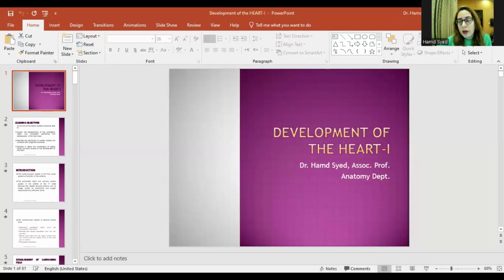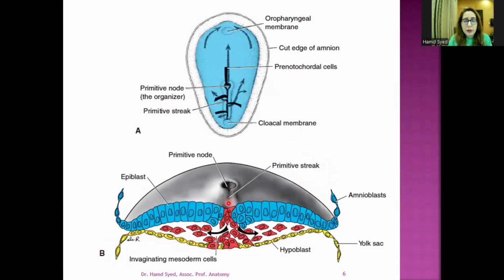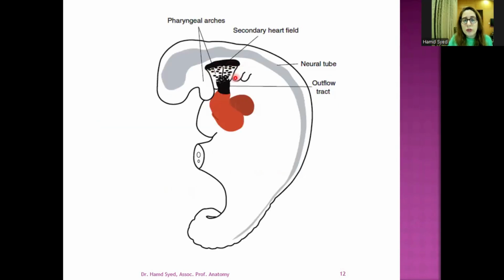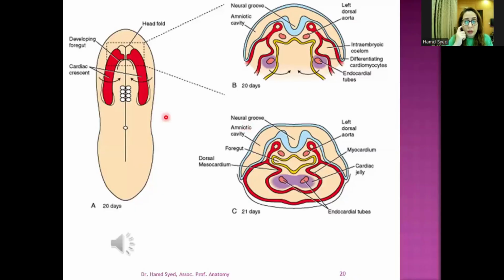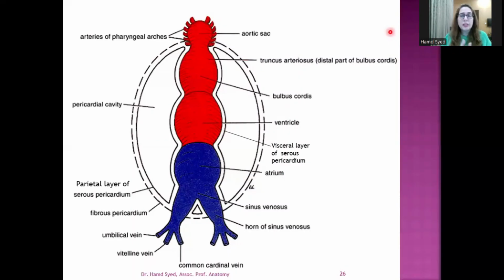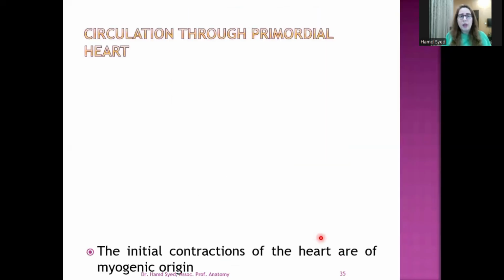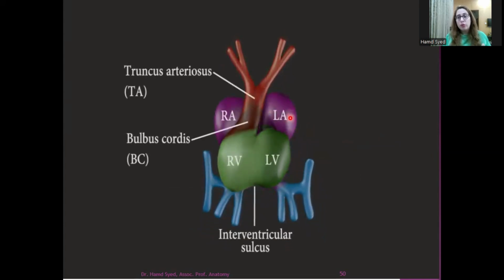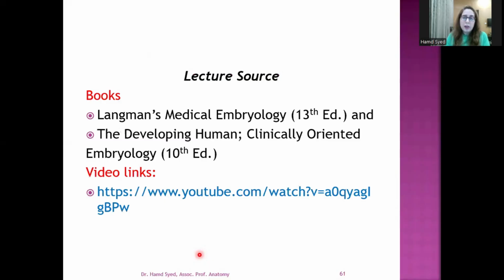Development of Cardiovascular System -- Part 1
Embryology lecture on the establishment of cardiogenic fields and formation of the heart tube. Includes description of looping of heart tube and adult derivatives of different parts of the heart tube in early weeks of development (intrauterine life).